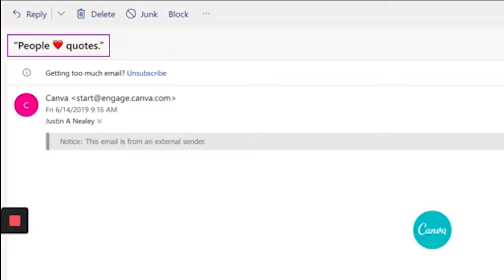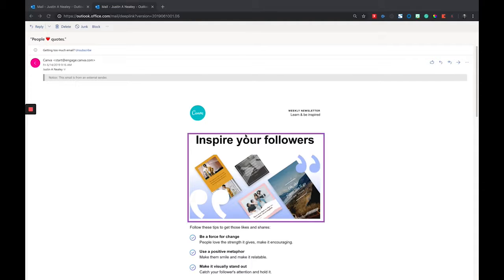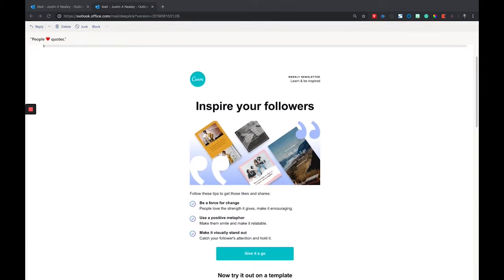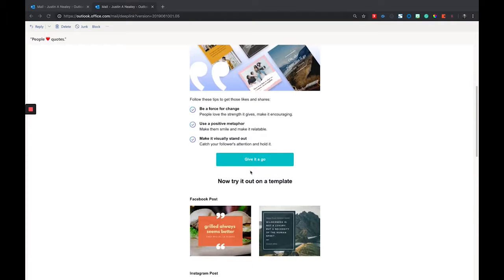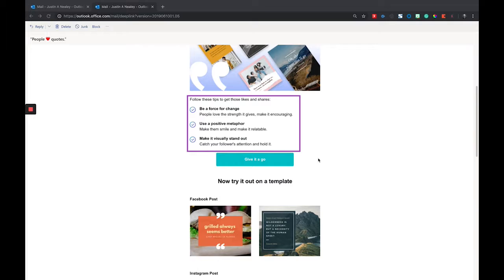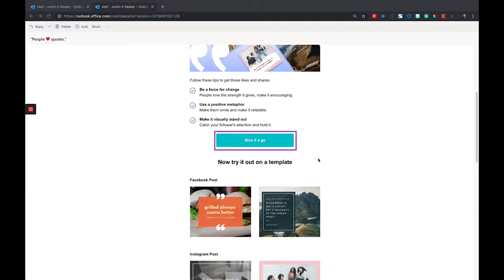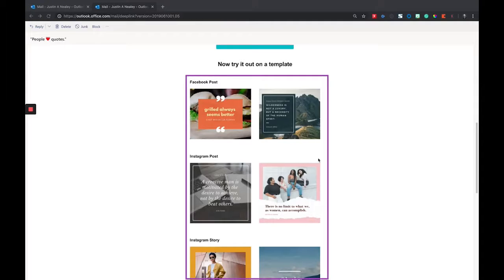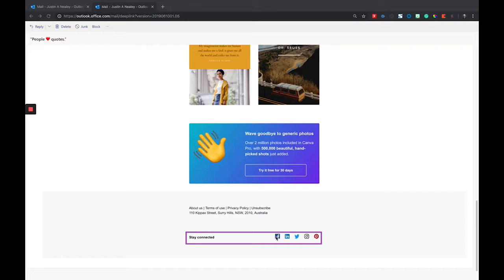Email Marketing Best Practices to Grow Your Business